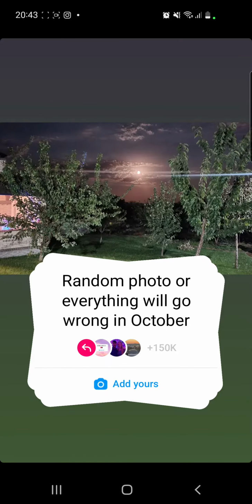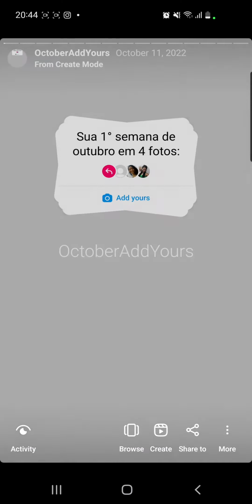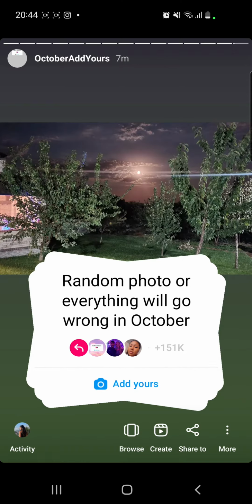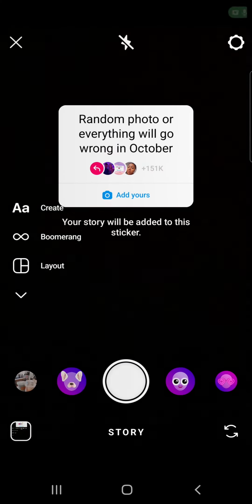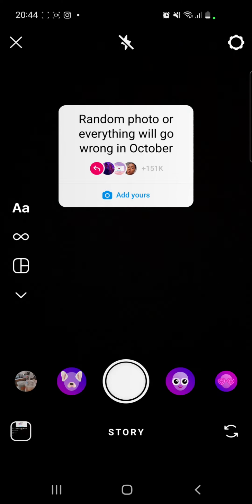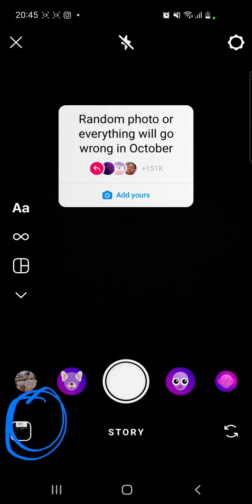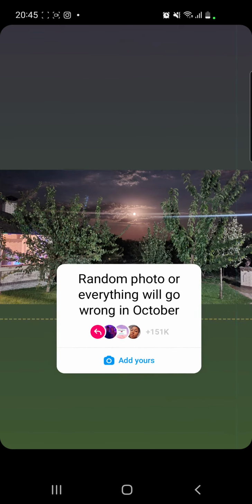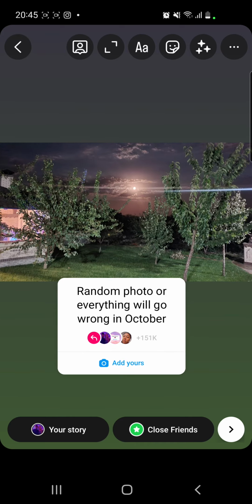Random photo or everything will go wrong in October Instagram Chain Story Trending Sticker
Where to find and how to do Random photo or everything will go wrong in October Instagram Chain Story Trending Sticker